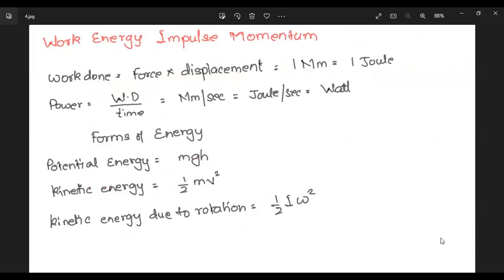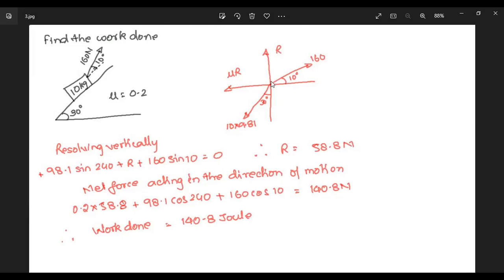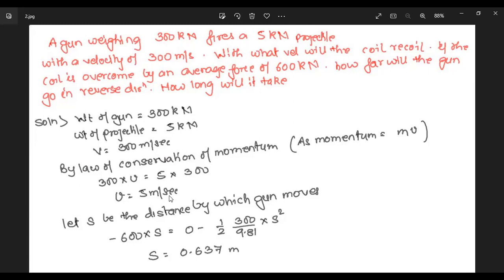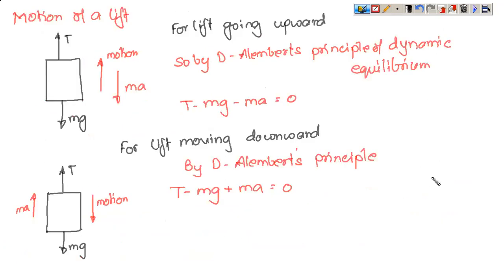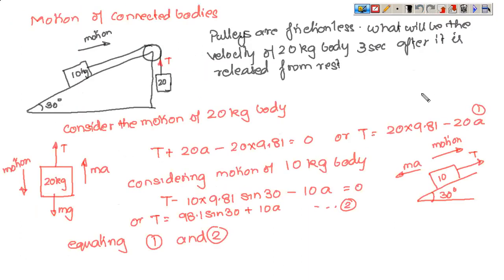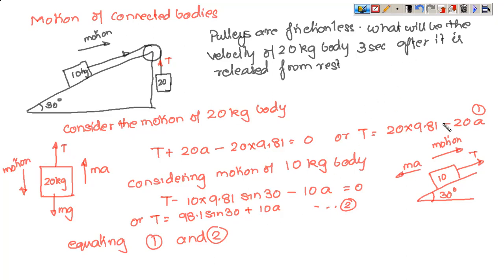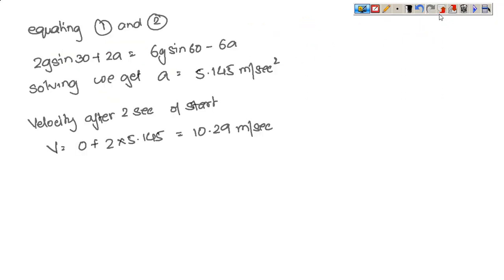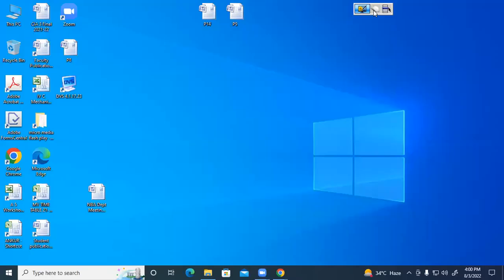D- Alembert's Equation for Dynamic Equilibrium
The video discusses the various aspects of Dynamic equilibrium as mentioned in D- Alembert's Principle. Discussion about certain typical problems is also available for better understanding